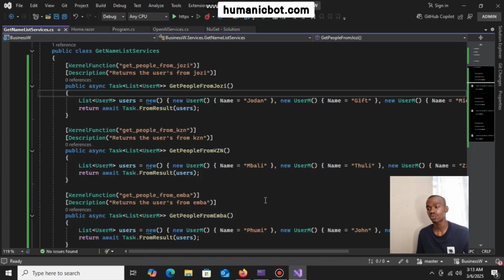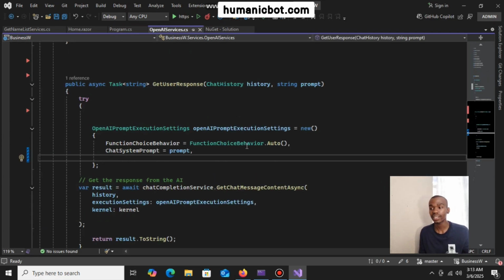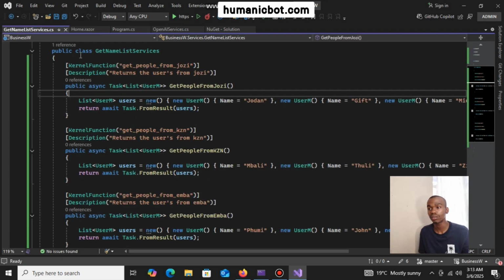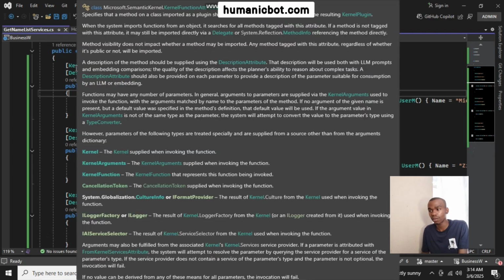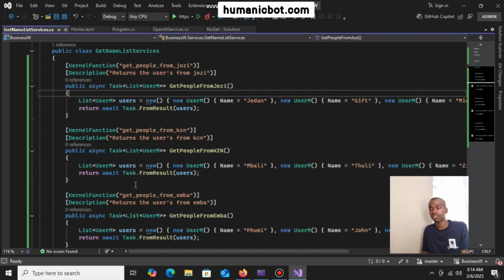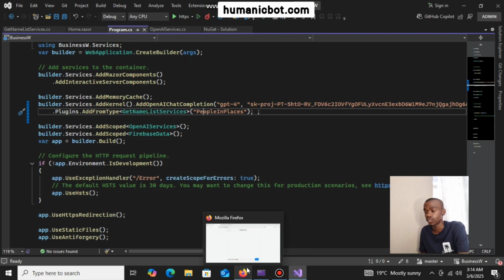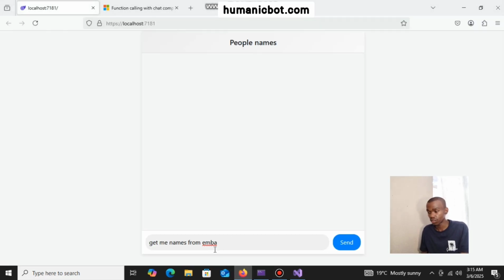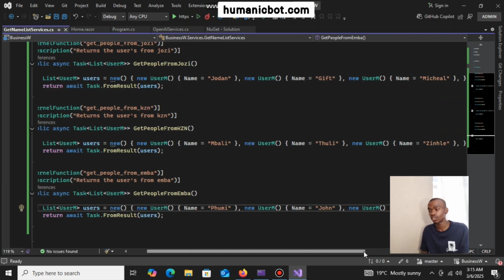Integrate C# Functions into Your AI Chatbot: A Step-by-Step Guide 🤖💡"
Unlock the power of AI by integrating C# functions into your chatbot! In this comprehensive tutorial, we'll guide you through the process of enhancing your AI chat model with C# functionalities. Whether you're a seasoned developer or just starting out, this step-by-step guide will equip you with the skills to create a more dynamic and responsive chatbot.